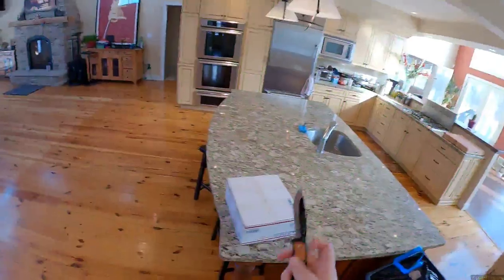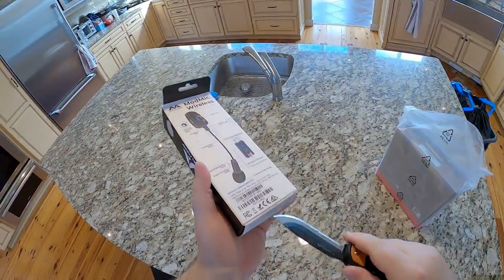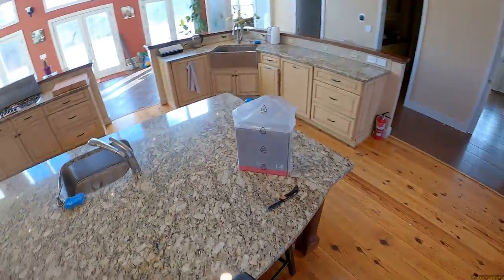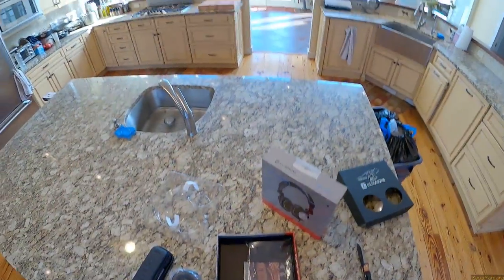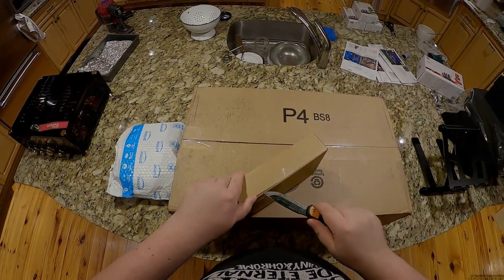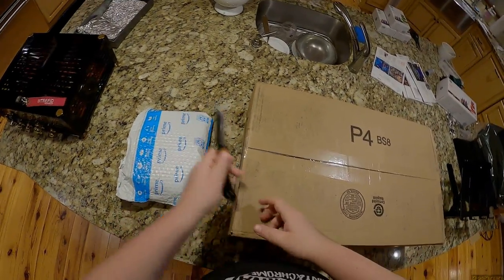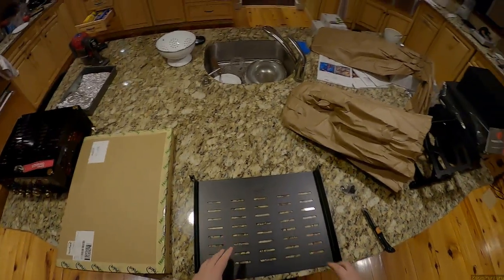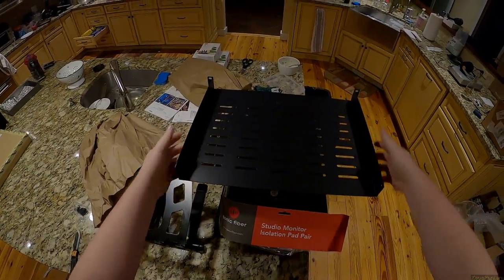Z Unboxing - ModMic// Ultrasone // Dimmer Switch // Rack Shelf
Unboxing Knife
ModMic Wireless
Ultrasone Pro 580i
Kasa Switch
Rack Shelf